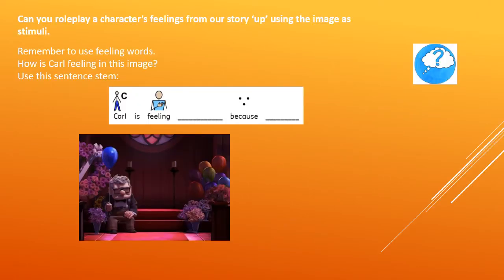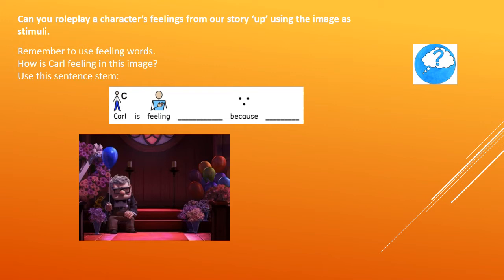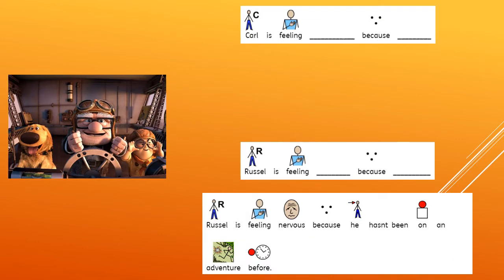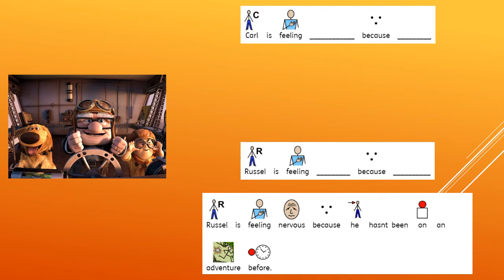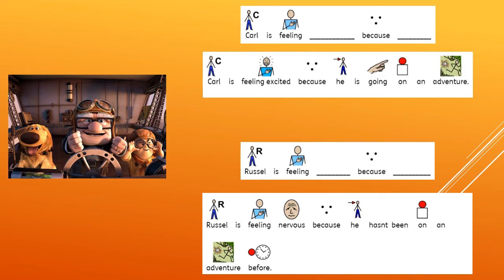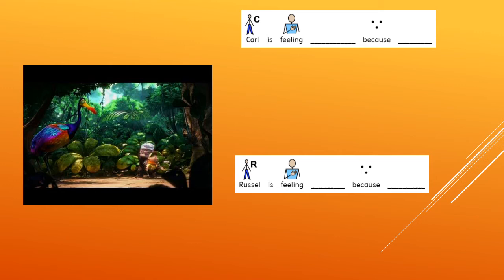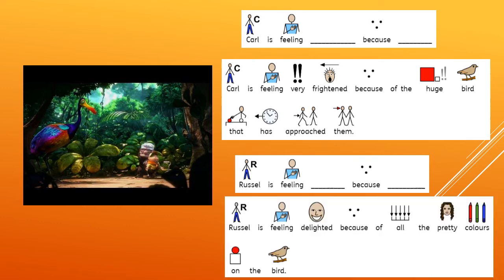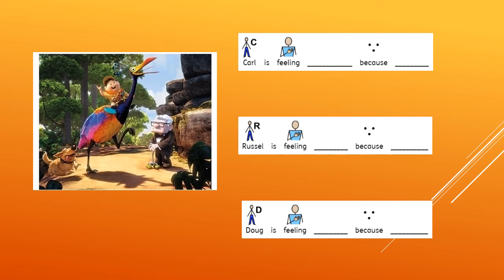Year 1 Home Learning - English - Friday 8th January